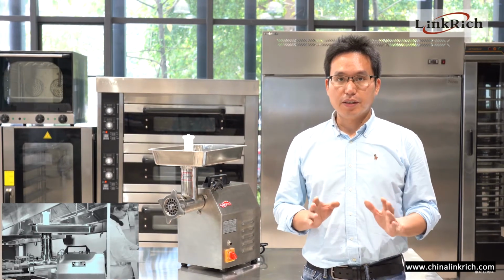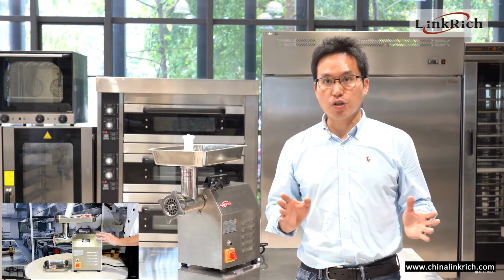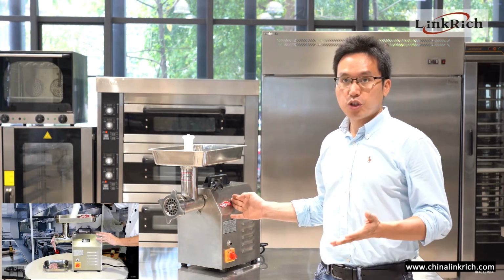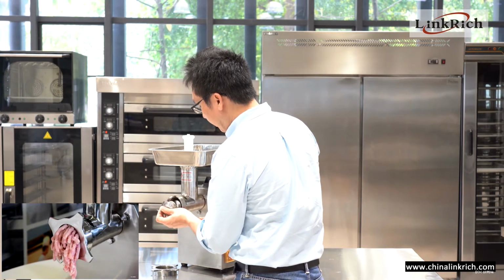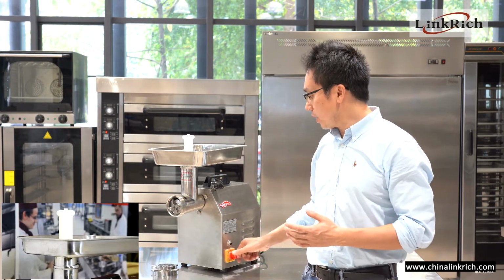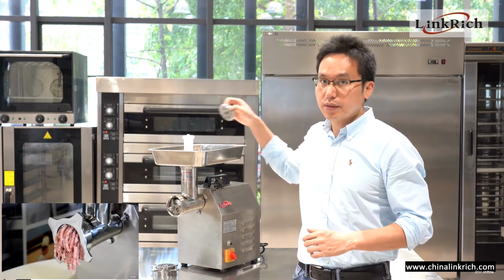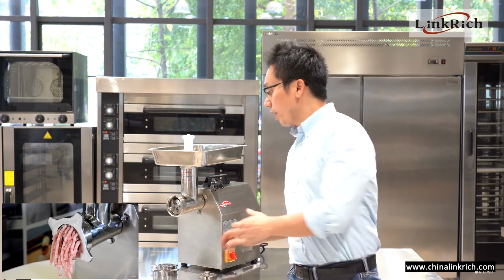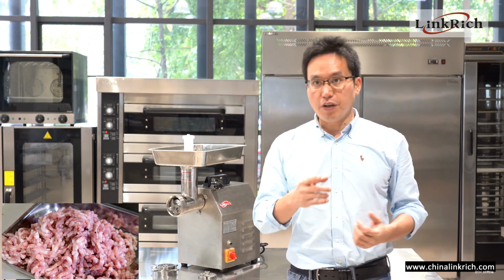LINKRICH #12 Meat Grinder TD-12